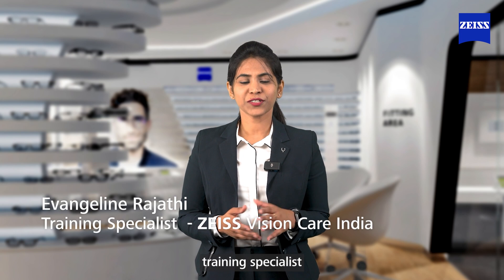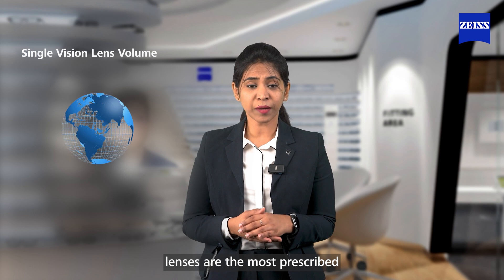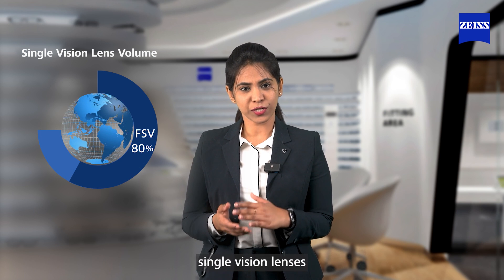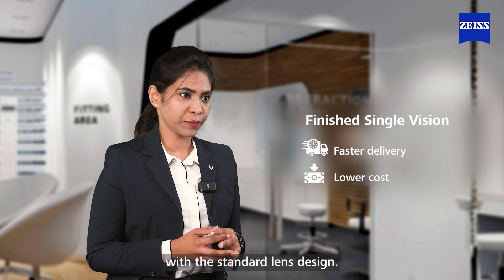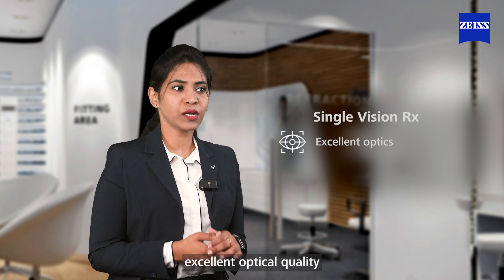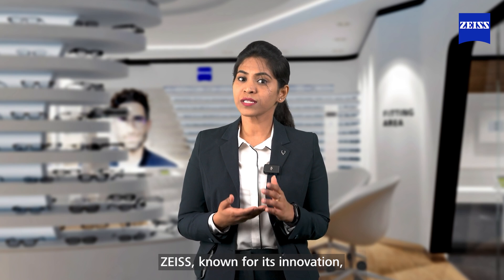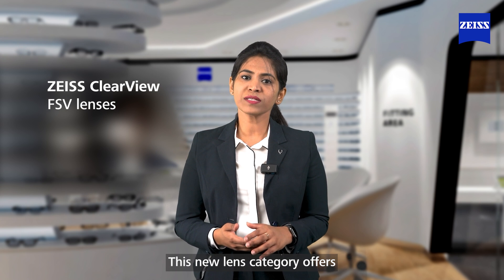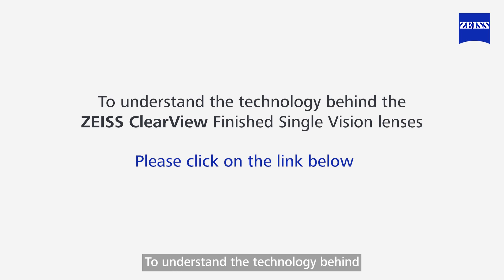ZEISS ClearView Finished Single Vision lenses – Part 1 (English)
Explore the innovation of ZEISS ClearView Finished Single Vision lenses.
In this video you will learn about this groundbreaking lens category that merges the convenience of speedy delivery and affordability with exceptional optical quality throughout, even at the lens periphery. Elevate your vision with ZEISS ClearView lenses!

To understand the technology of ZEISS ClearView Finished Single Vision lenses, please click on this